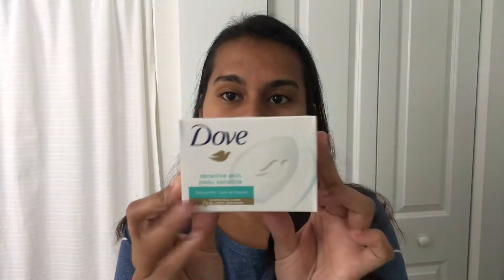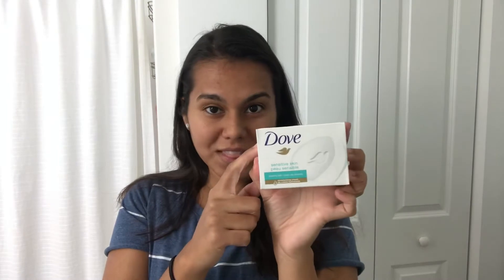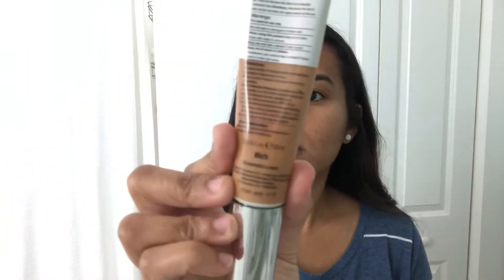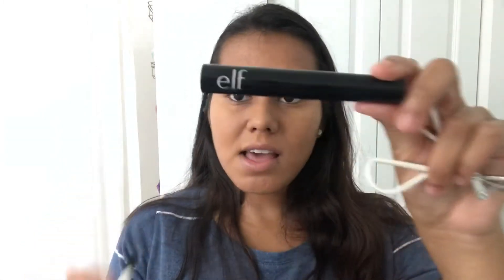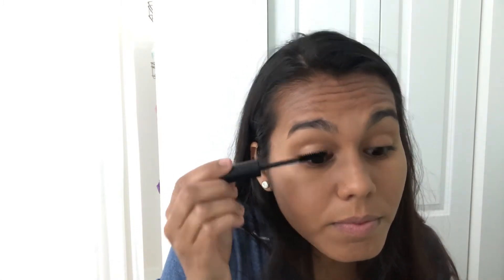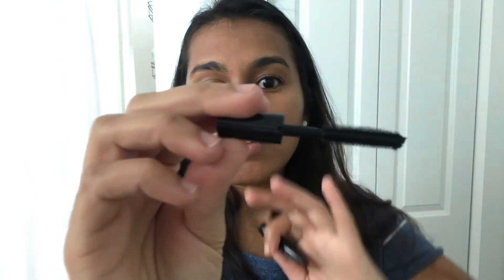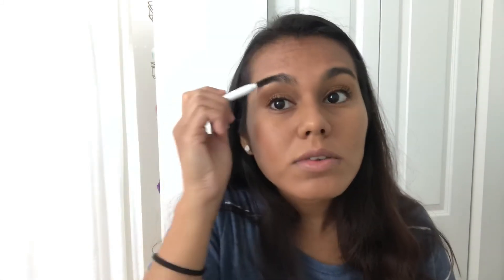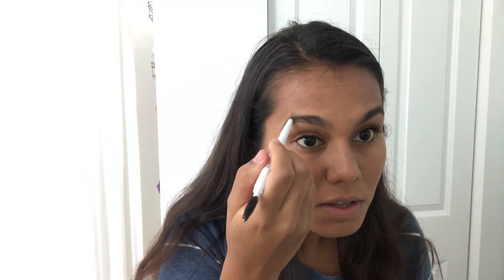SAHM DAILY MAKEUP ROUTINE// SIMPLE MAKEUP LOOK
ABOUT ME:

Hey everyone! My name is Desiree, I’m a 24 year old first time mom from Florida living with the love of my life. I love cats, cleaning, kids and sharing my thoughts about things I’m passionate about.